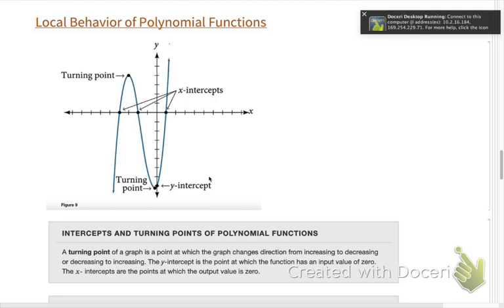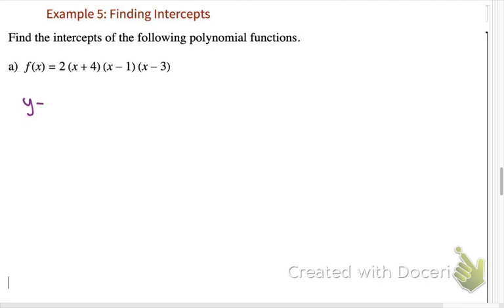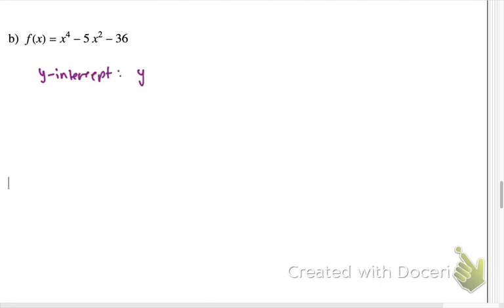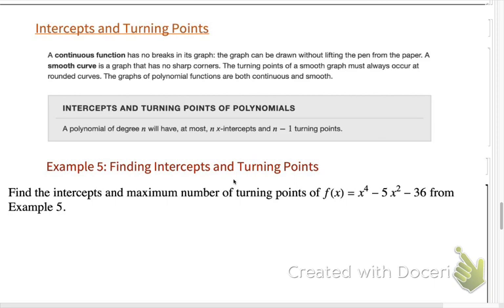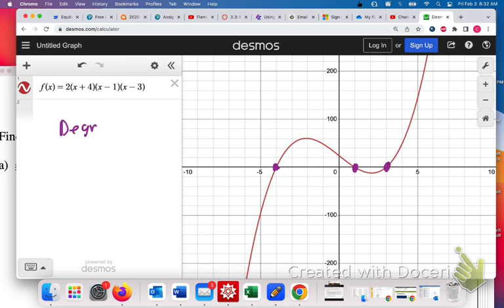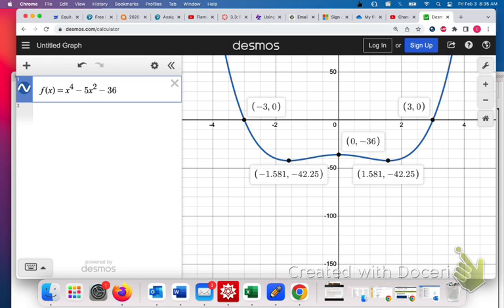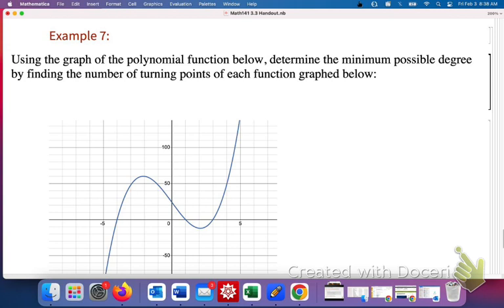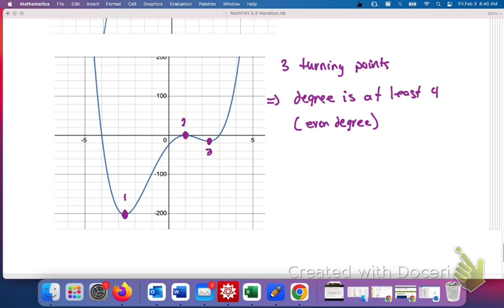3 3 Power and Polynomial Functions Part 2